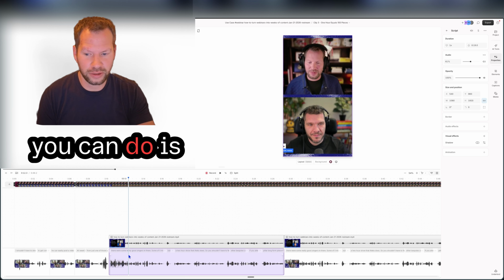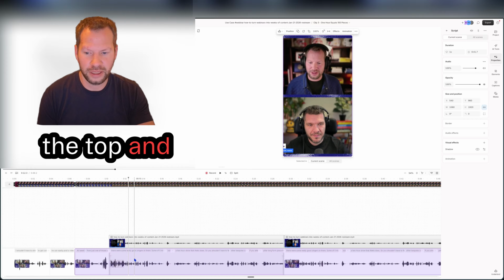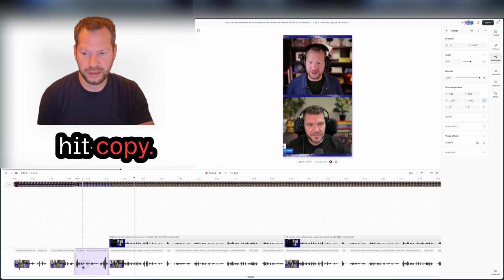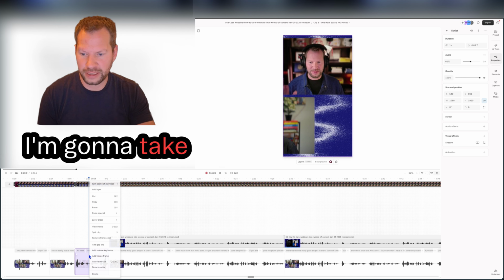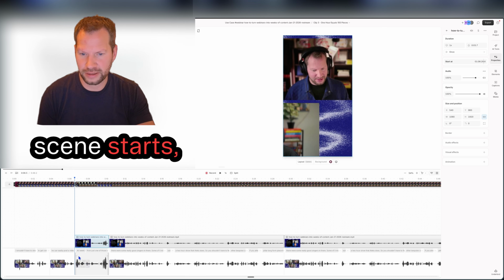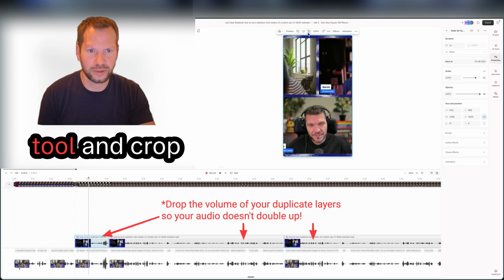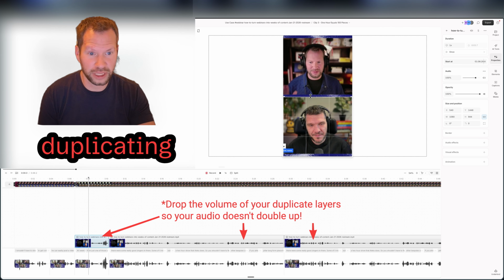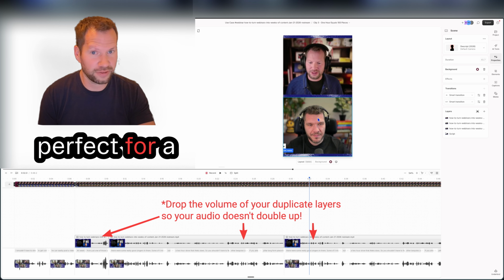How to Reframe Landscape Videos into Vertical Clips with Descript (Easy Tip!)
Want to turn your horizontal videos into perfectly framed vertical clips for social? In this quick tutorial, Aaron from Descript shows a simple trick to reframe your guests—no awkward cropping, no complicated editing. Whether you’re repurposing podcast footage, interviews, or talking heads, this tip will help you get a polished vertical layout in minutes.

🎯 You’ll learn how to:
✅ Switch from landscape to portrait mode
✅ Use duplicate layers to frame guests cleanly
✅ Crop strategically for better visual balance
✅ Optimize your clip for TikTok, Reels, and Shorts

📌 This is ideal for creators repurposing long-form content into short-form social posts—without losing quality or context.

🕰 Timestamps
00:00 — Common vertical video issue
00:10 — Switching to portrait mode
00:25 — Duplicating and cropping layers
01:00 — Final framing tip for vertical clips